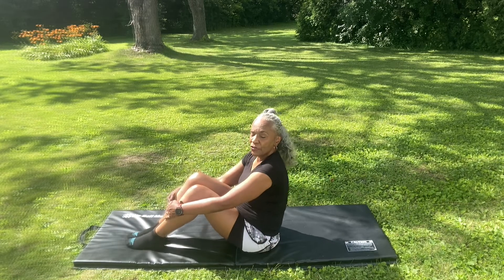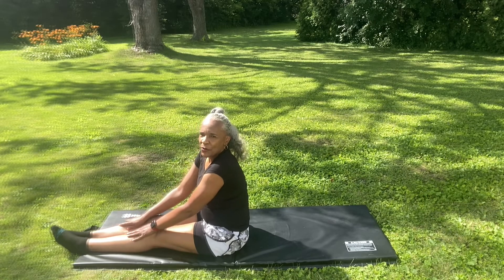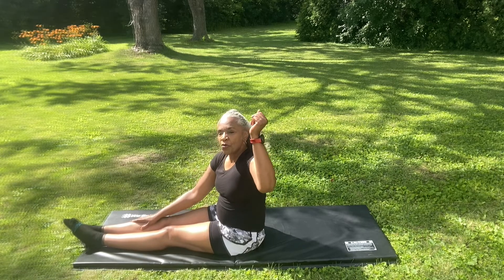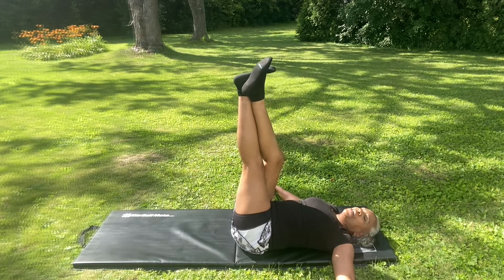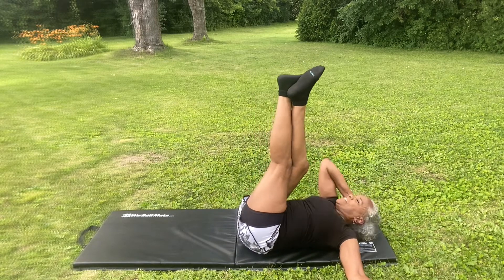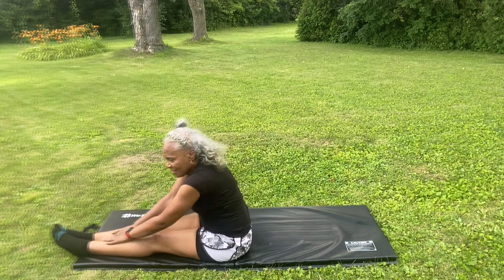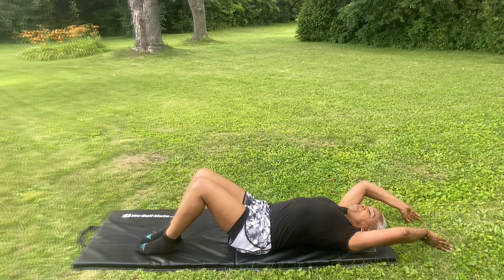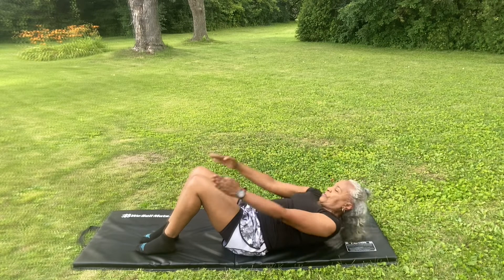ABS 7Minute Workout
Simple Ab Routine
This Ab routine can be done at home. No gym required!
If you want to tone your Abs this is the routine for you.

Let me know what you thought of it and if you completed it.

I just love the Mat used on this video. so comfortable on glutes and back. Appreciate your support:

It starts with movement so let's get moving towards a fit way of life.

Much Joy and Abundance.
To your Health and Wellness